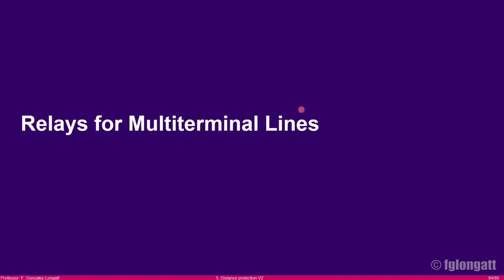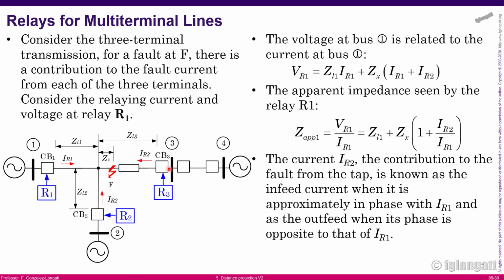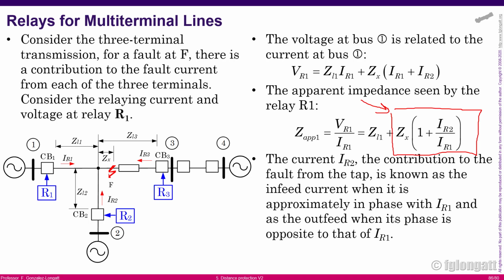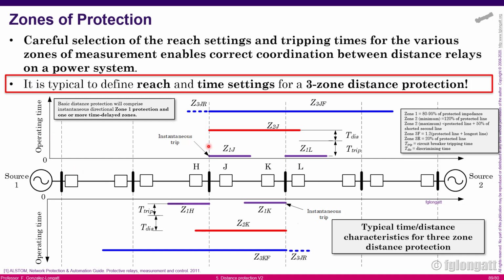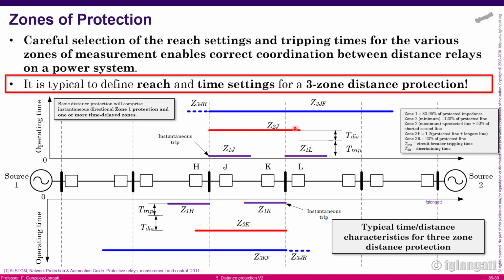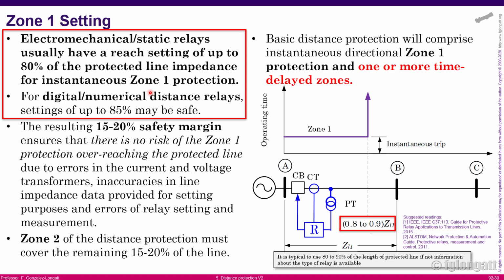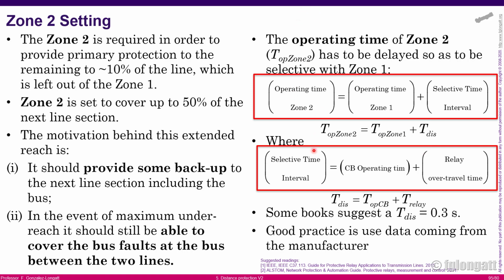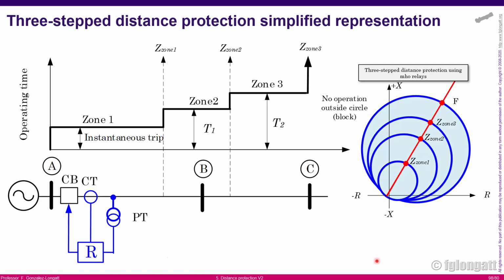Class 5 Distance Protection PART VI